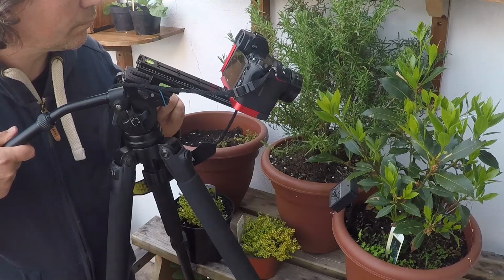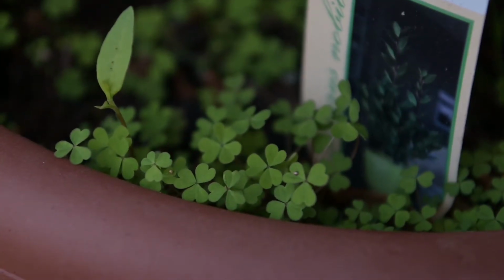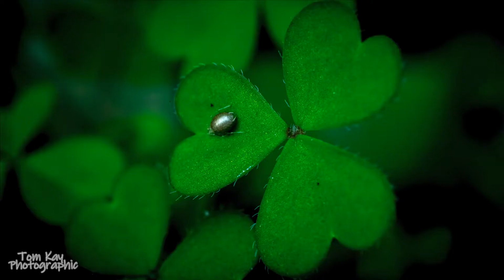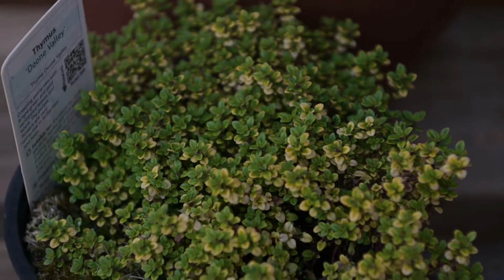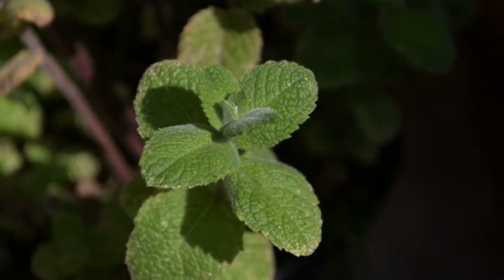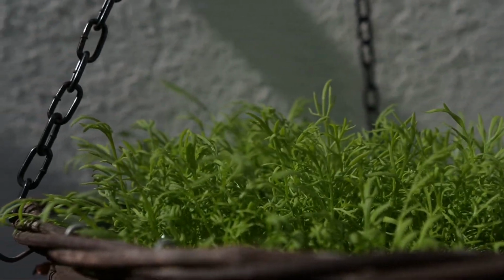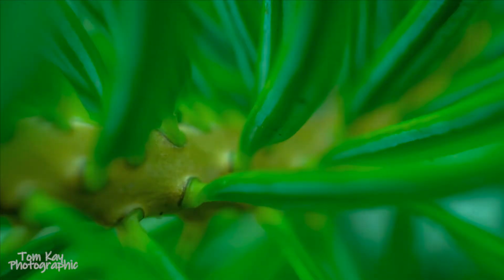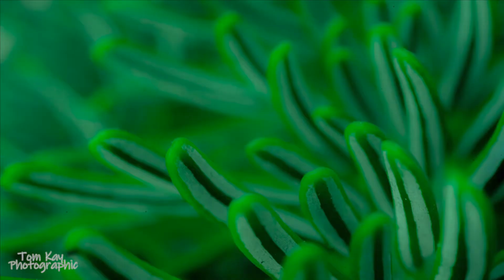Macro Monday Episode 9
With a theme of green and shooting with limited time, I show how having a strong idea of what you want to achieve can really help your photography.